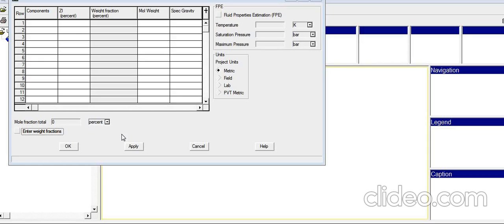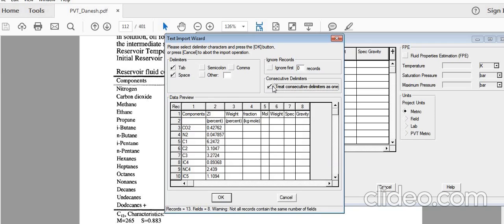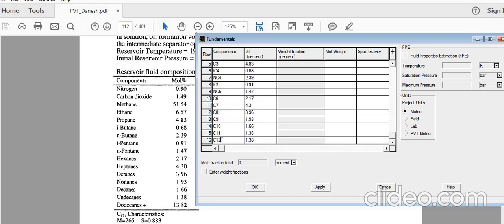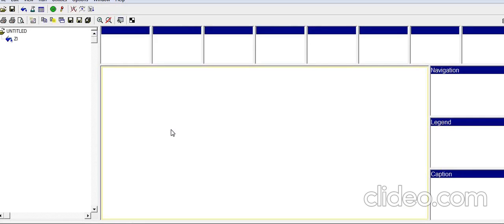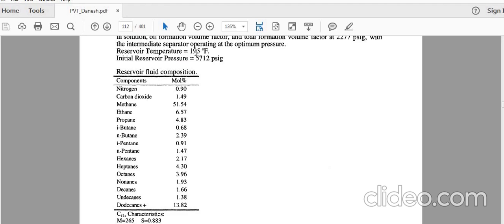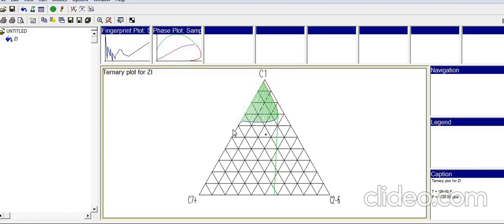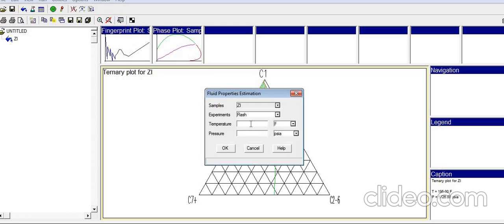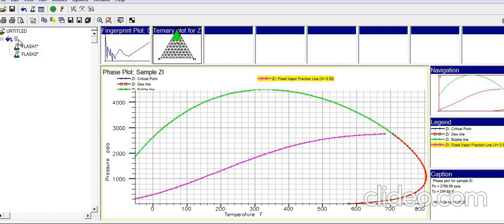PVTi Tutorial (Part 2)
This is the second part of PVTi tutorial.